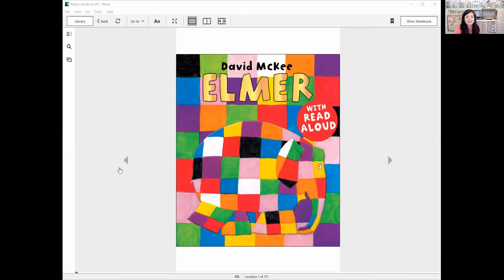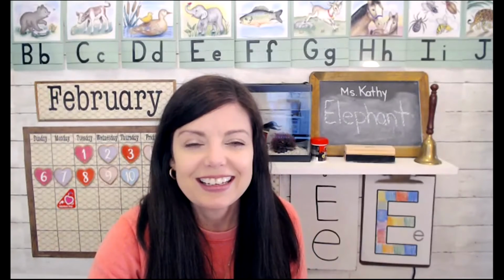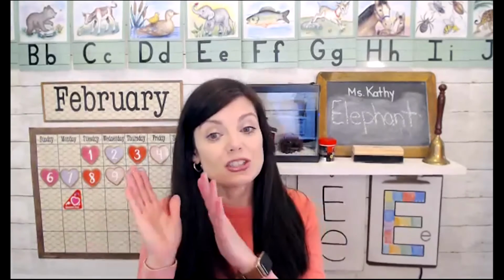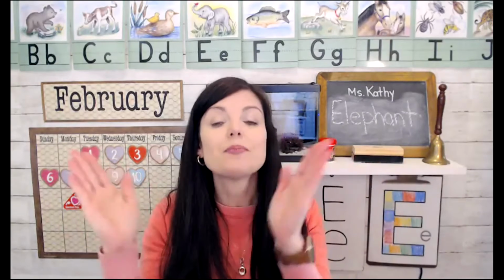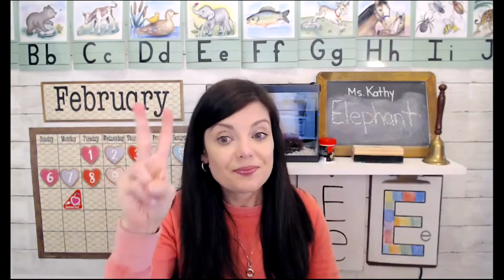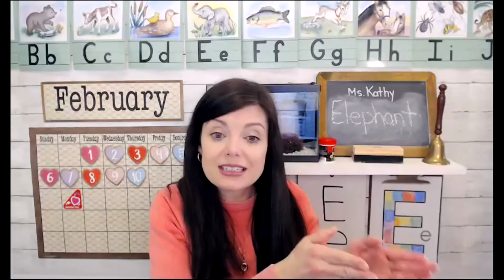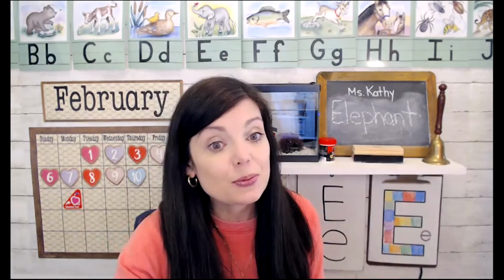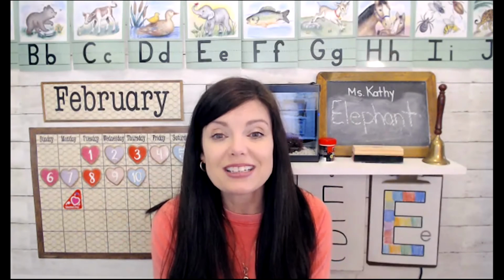E is for Elmer Elephant ideas | Homeschool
The Weekly Lesson plan and worksheets can be found at kathyahutto.com.